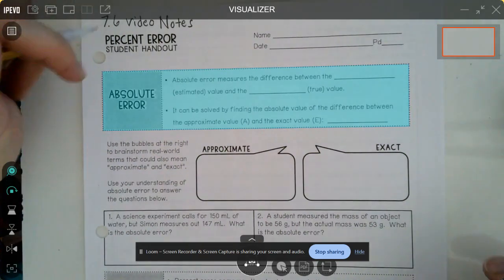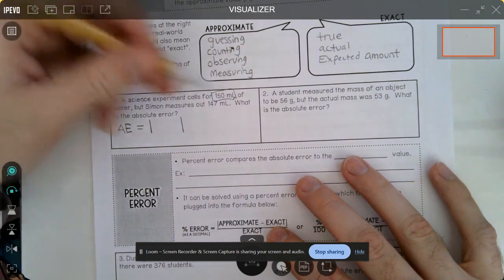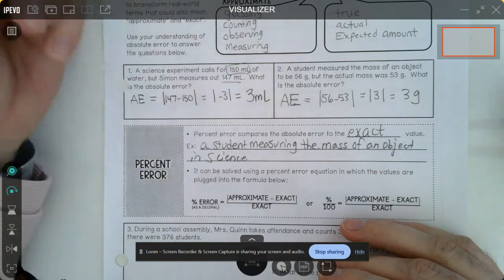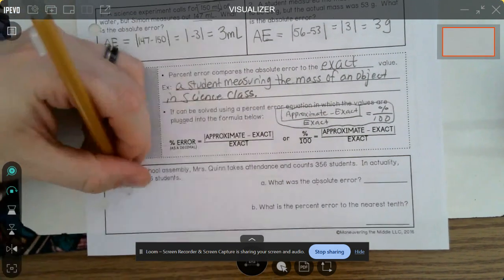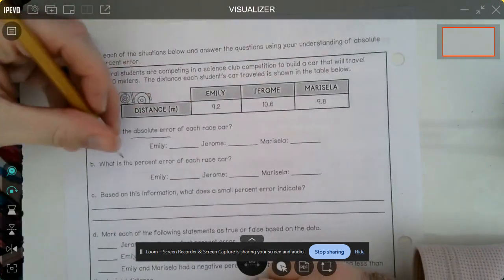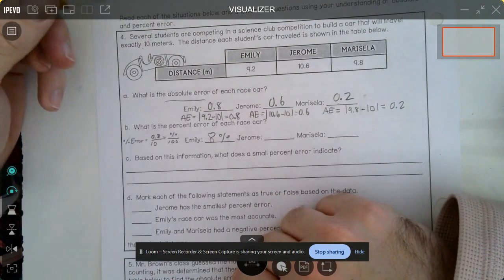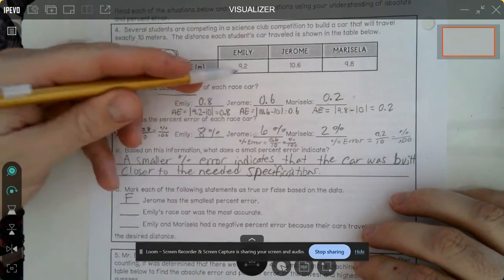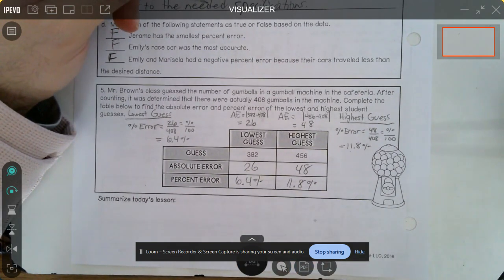7 6 Video Notes Percent Error